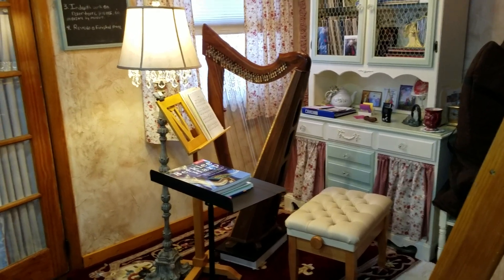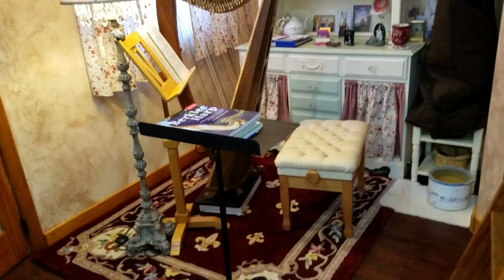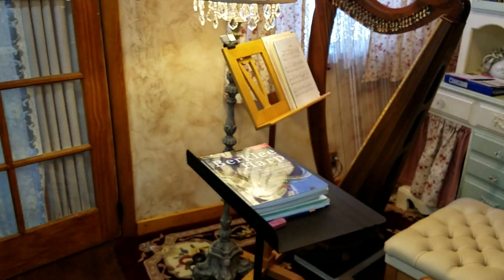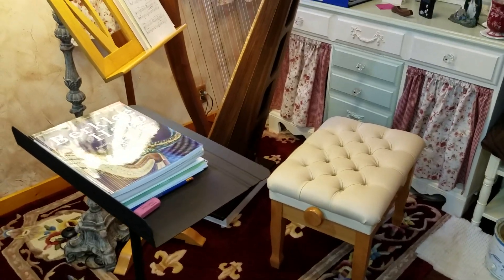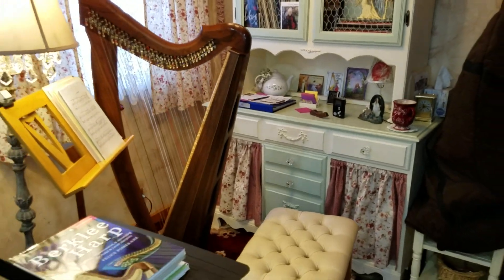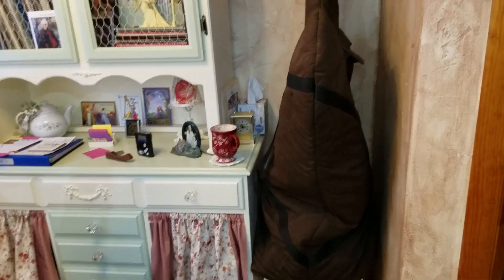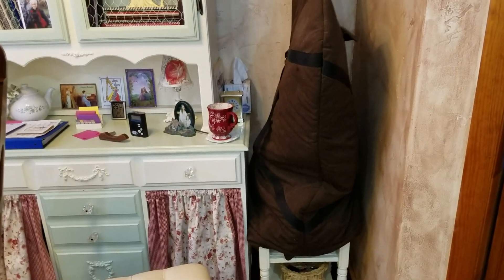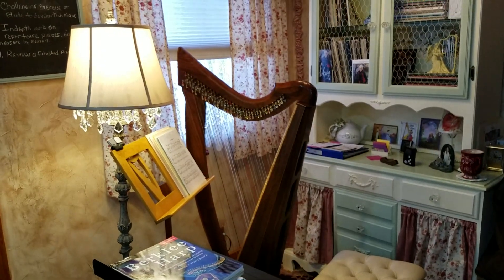Harp Nook Tour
Just a quick tour of where I keep my harp.  I live in a small cottage so I don't have a lot of space.  I tried to make it as cozy, comfortable and efficient as possible.